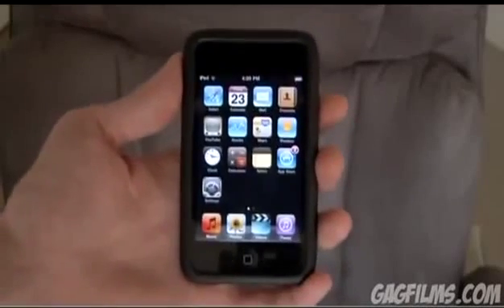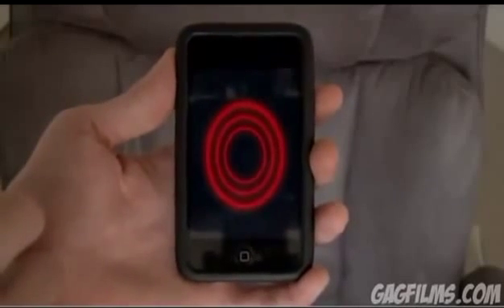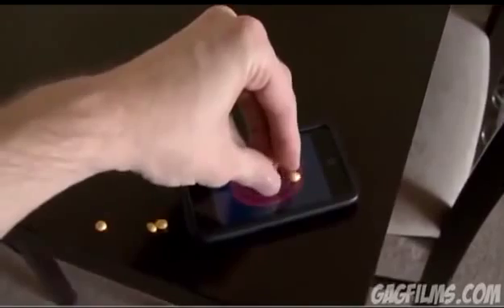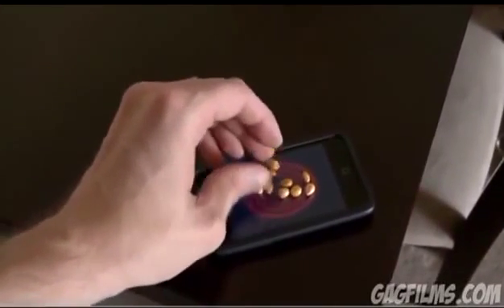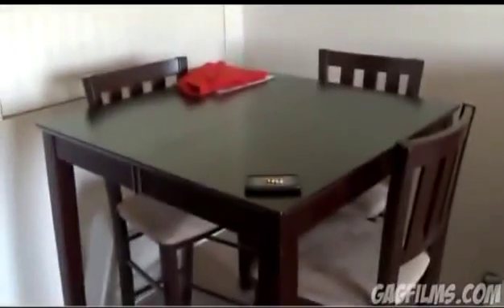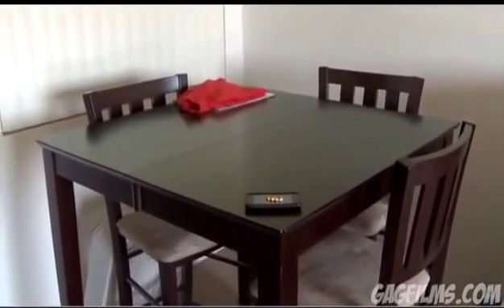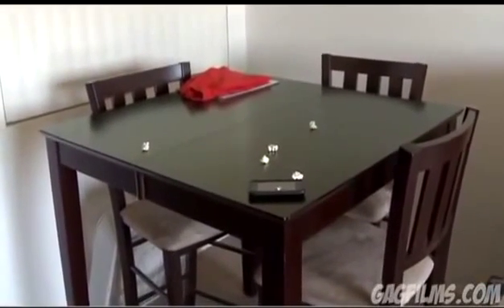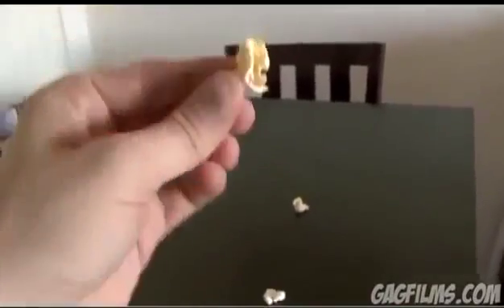Thí nghiệm tác hại của sóng điện thoại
Sharer Khoatran: 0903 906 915         ID: VN004635